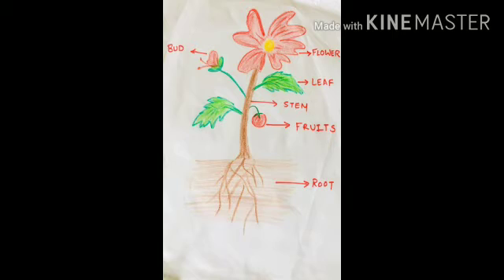STP/CLASS :3RD/EVS/CH-01/LESSON NO.03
TEACHER : RUCHI